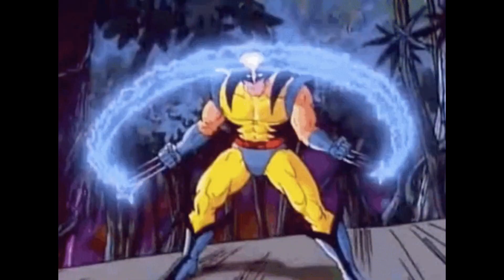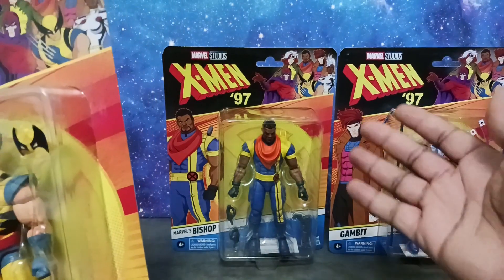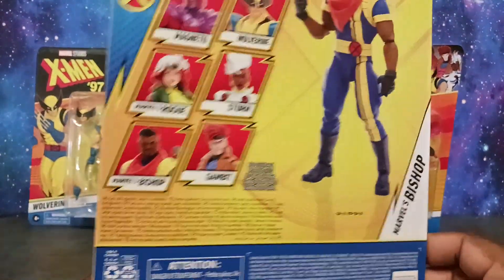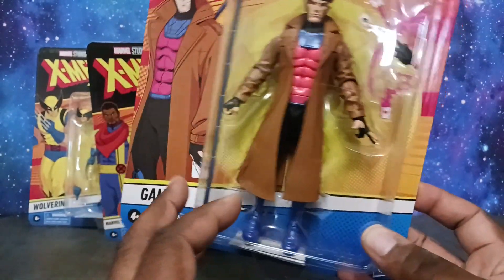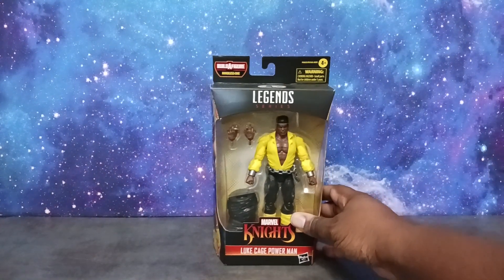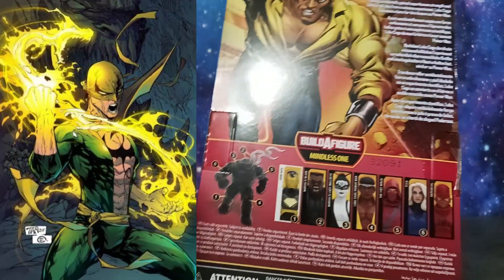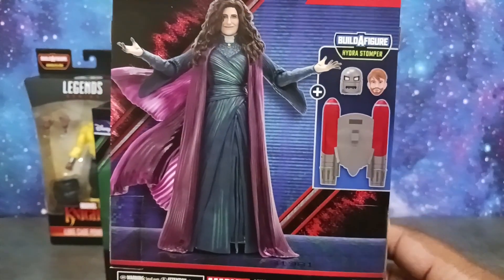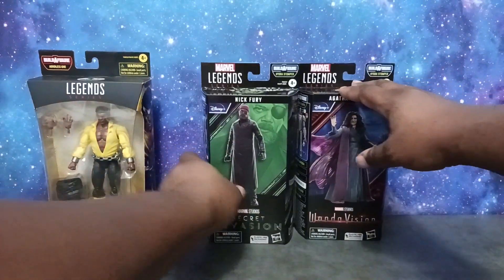Ultimate Marvel Legends Haul: X-Men 97, Luke Cage Power Man & Disney Plus Figures Galore!!!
Tune in as I share with you my Marvel Legends Toy Haul with X-Men 97 , Luke Cage Power Man & Disney Plus figures.